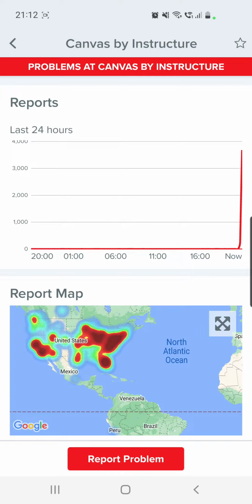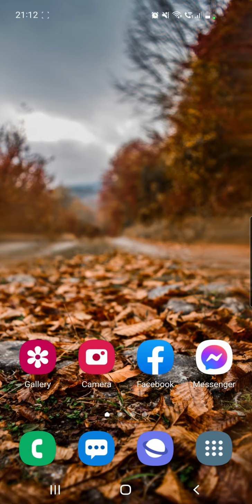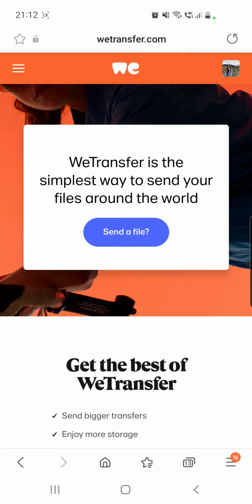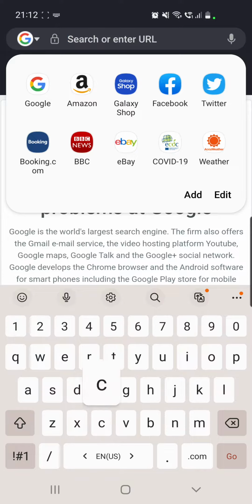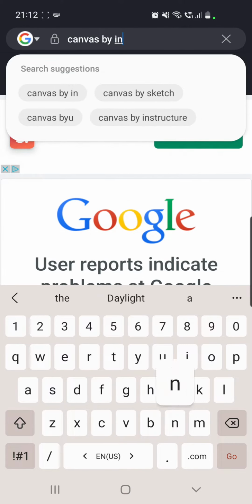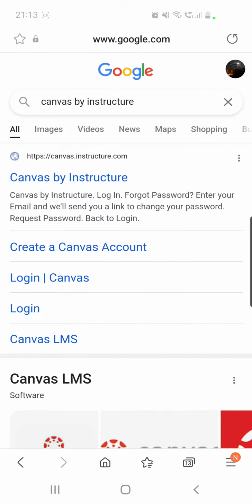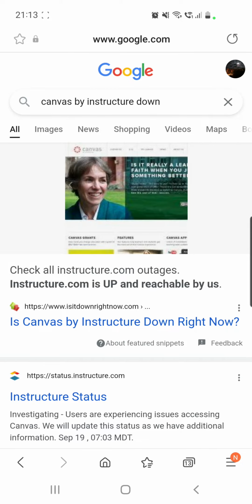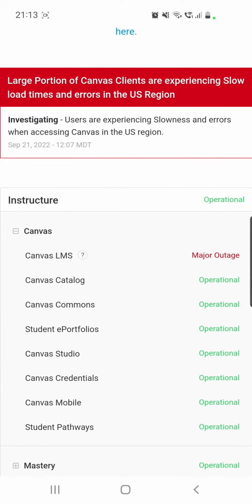Canvas by Instructure is Down | Slow Load Time and errors | Error Internet unstable How to fix it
University Canvas by Instructure is Down | Slow Load Time and errors | Error Internet unstable How to fix it